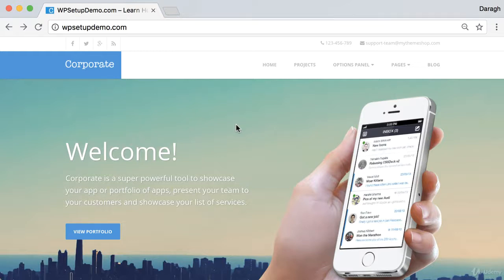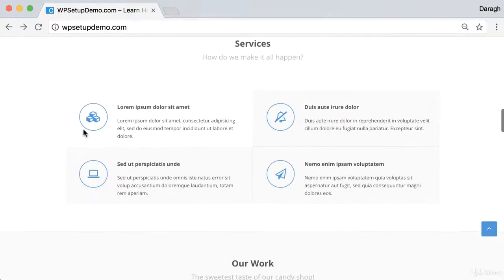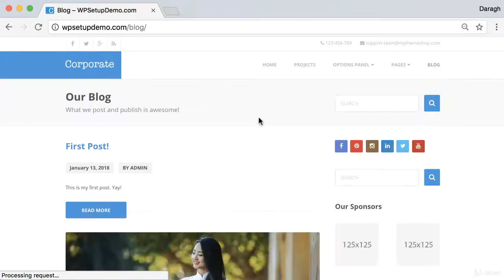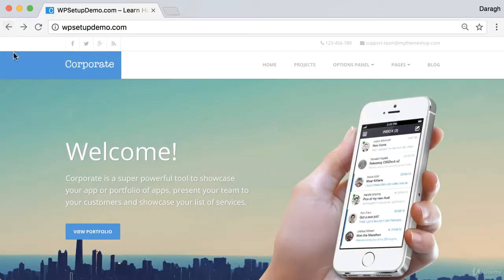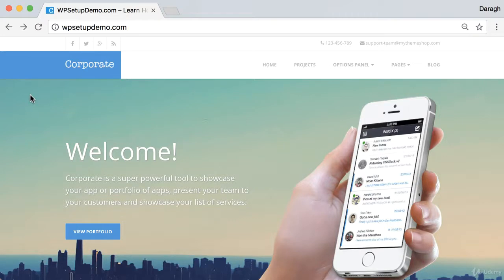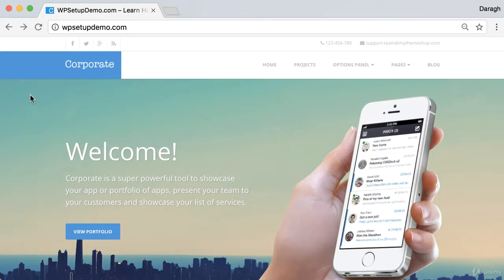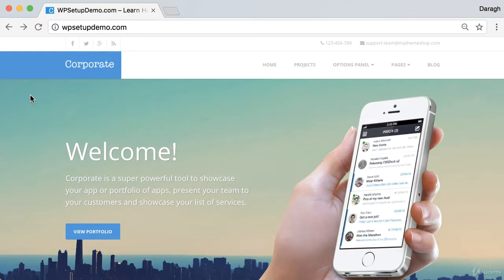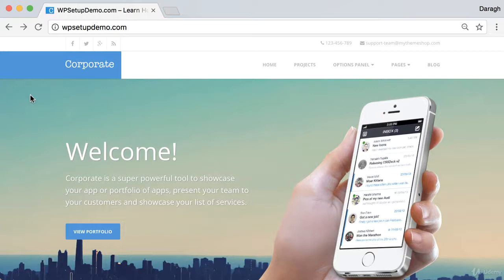10 Build This Site in Less Than 1 Hour